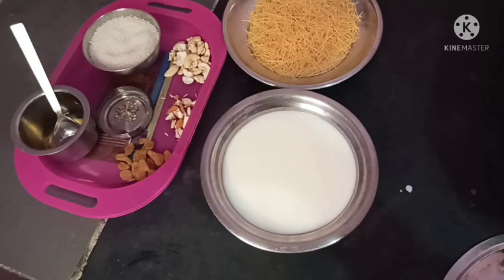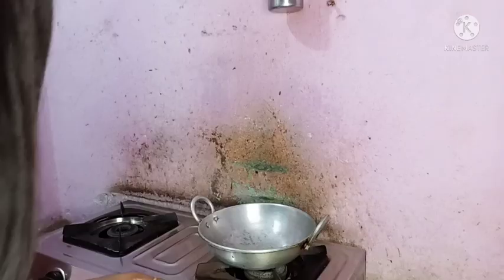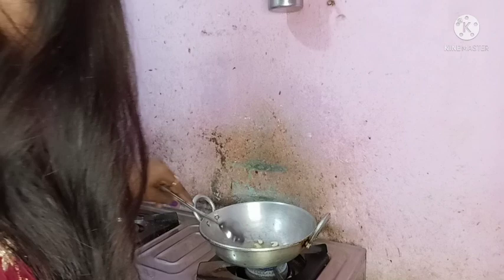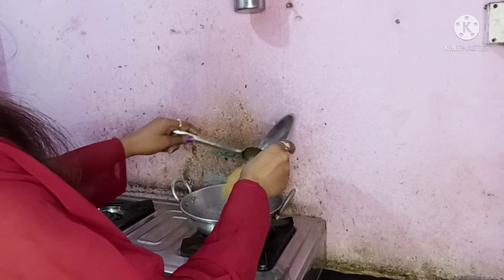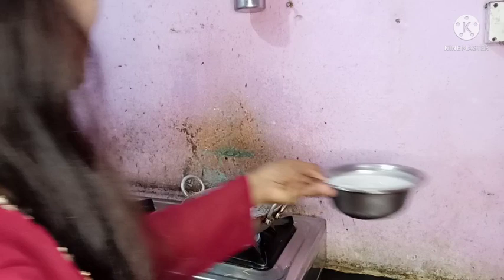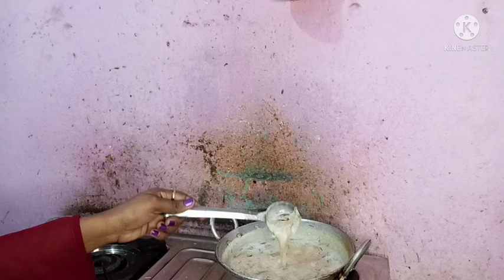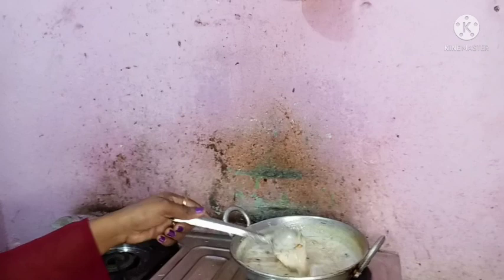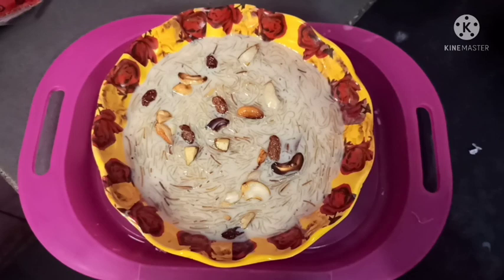My First Day Vlog😍|&Spceal Day Sweet Recipe Savage Payasa 😋😋l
My First Day Vlog😍&Spceal Day Sweet Recipe Savage Payasa 😋😋

Hello Everyone❤
I am pallavi kathur
kannada youtouber,

My first day vlog and  my special day sweet recepi  yummy savage payasa,hope you guys like this video. please like and share  your friends family & comment.and if you haven't subscribe to my pallavi kathur youTube chanel yet please subscribe now on more videos, I do videos on daily vlog, lifestyle, mekup, home remedy, cleaning, shopping hual, prodect review,fitness, traveling, food, skin care, hair care, online shopping, festival celebration,fun video,kannada daily vlog,ect more kannad  videos .

savagepayasa yummy payasa#sweetrecepi